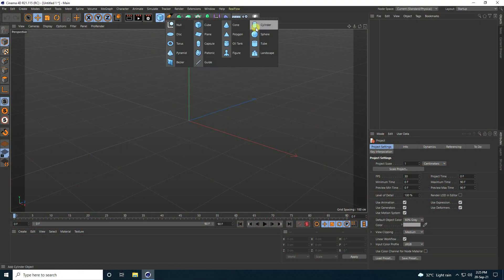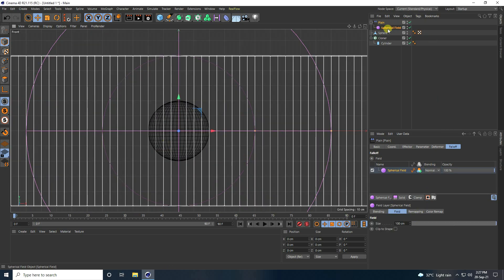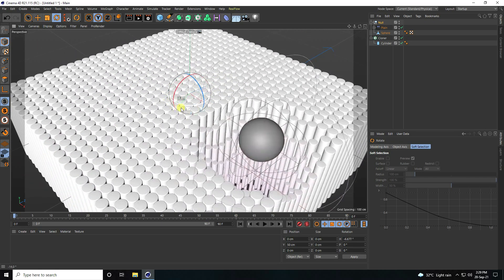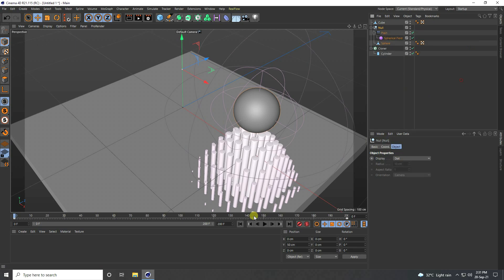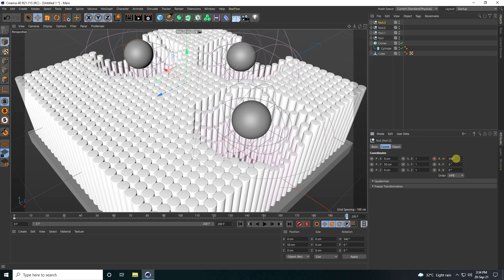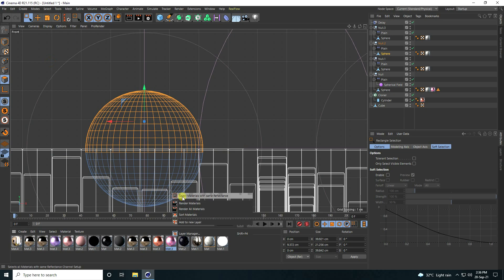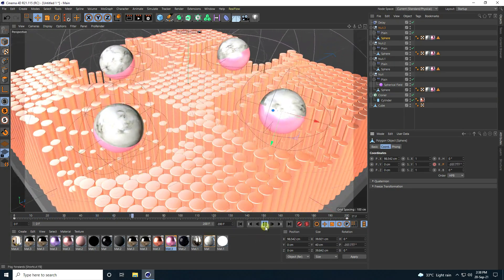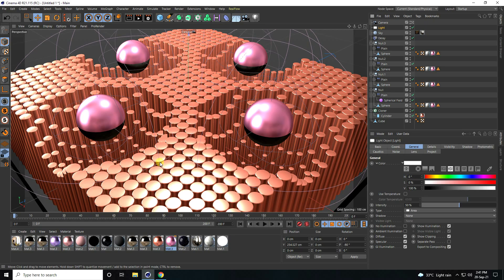Cinema 4d - MoGraph Animation ( Beginner )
In this Cinema 4D Tutorial, I’ll show you how to create MoGraph Animations It's really good for Beginners and easy to learn Cinema 4d Animation Tutorial. We'll be using Cylinder, Plain Effector, Falloffs. I add materials and lighting with Blender Cycles Render at the end, but everything else can be applied to a physical c4d render workflow.

00:00 Intro
00:50 Cinema 4D Cylinder
01:37 Cinema 4D Cloner
02:10 Sphere
02:38 Plain Effector
03:06 Null Object
03:40 Animation
07:10 Copy Null
09:55 Material
11:44 Sphere Animation
13:00 Hdri & Lighting
14:30 Blender Material
15:00 End Tutorial